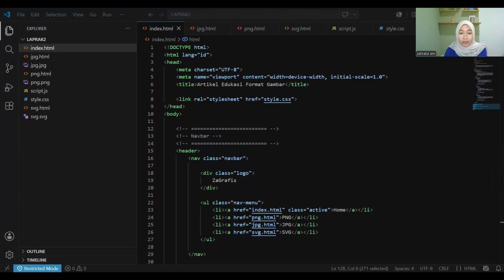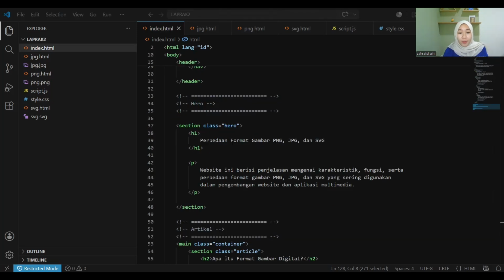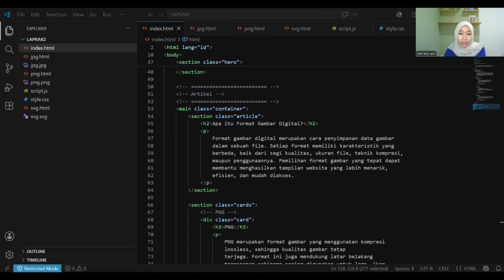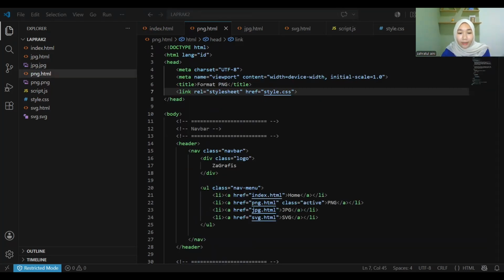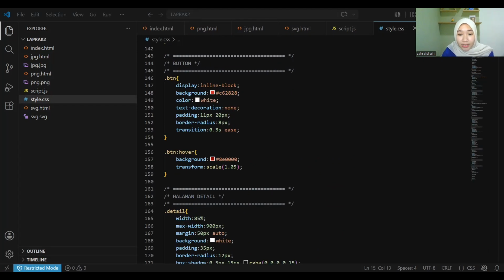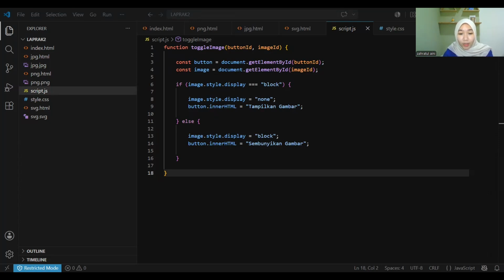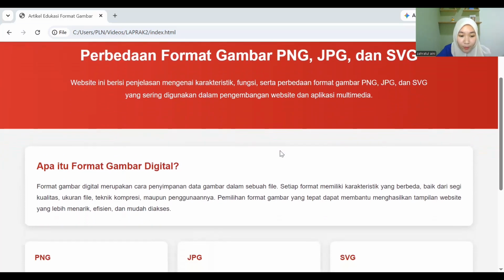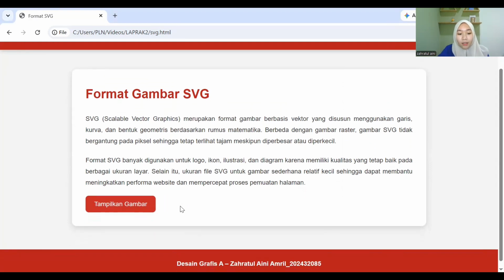Vidio23_Zahratul Aini Amril_202432085_Pengantar Multimedia_B